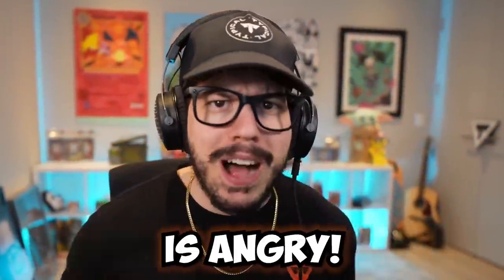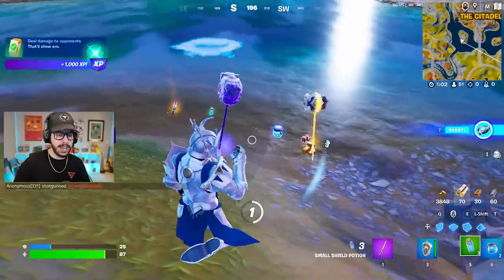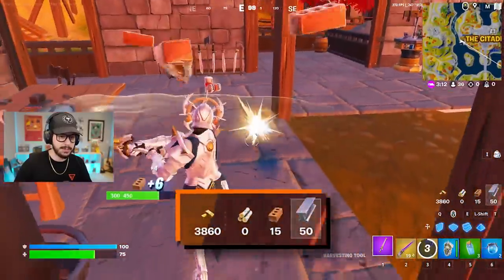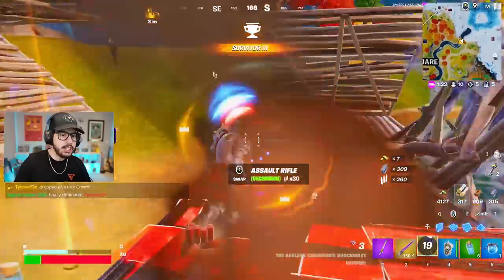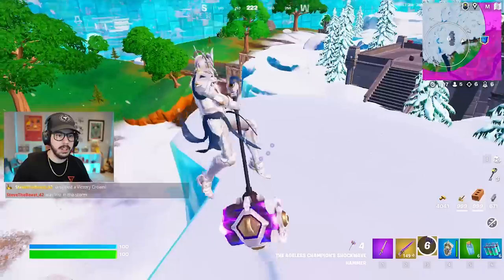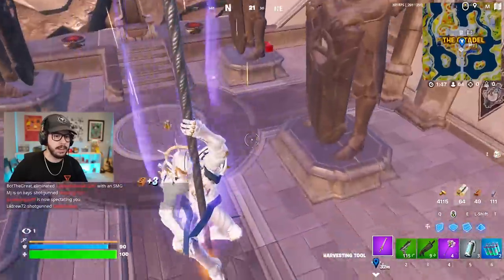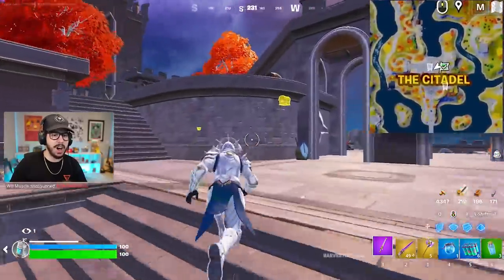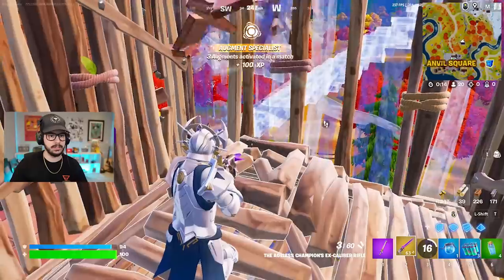I Pretended To Be THE AGELESS in Fortnite...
Fortnite Pretend to be Ageless BOSS Chapter 4, Season 1 gameplay with Typical Gamer!